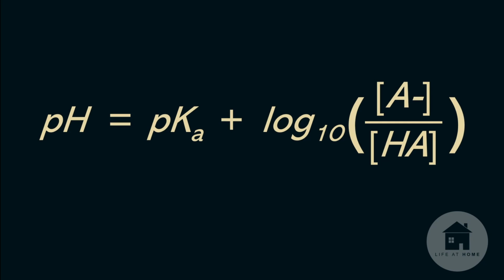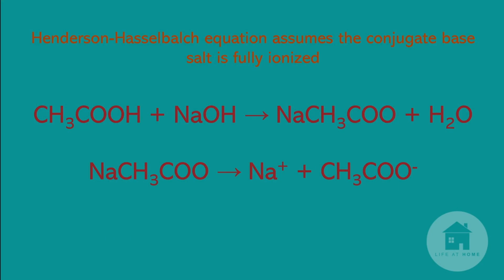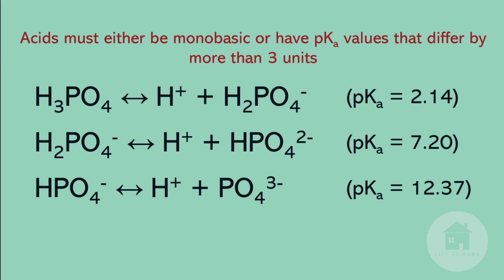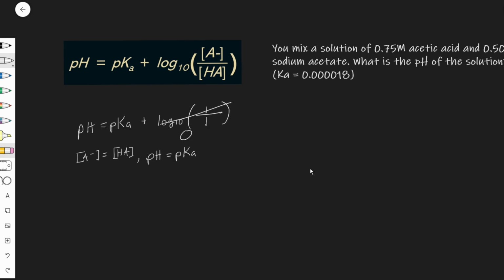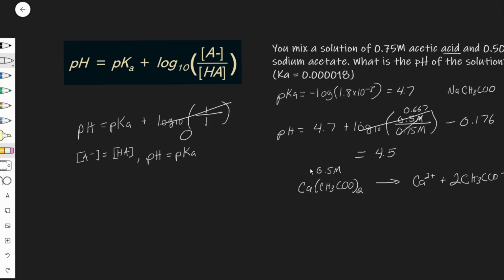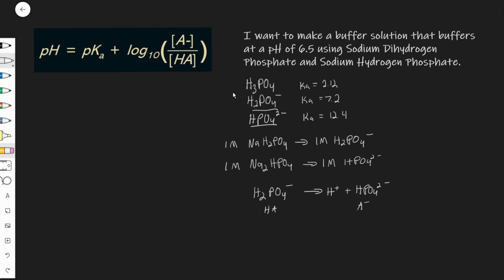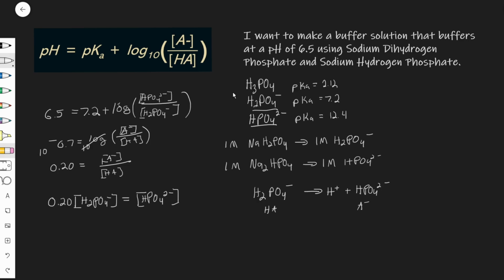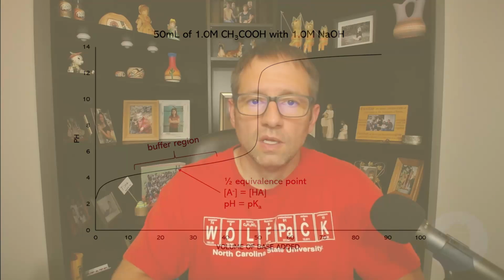Henderson Hasselbalch Equation and Buffer Solutions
This video explains the Henderson Hasselbalch equation and its limitations. There are also example calculations as well as tips for making buffers in the lab.

00:00 - Intro
00:30 - Background
01:58 - Limitations of the HH Equation
07:00 - Where the HH Equation works best
09:38 - Calculation example 1
11:00 - Calculation example 2
23:39 - Tips for making buffers in the lab